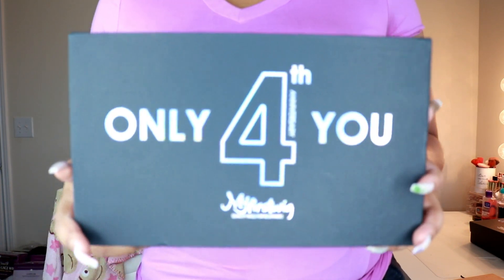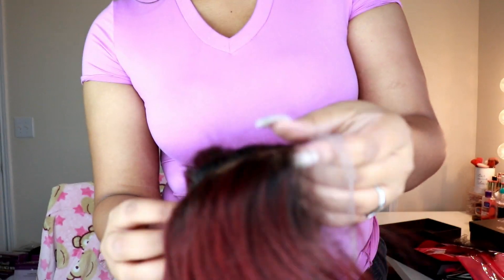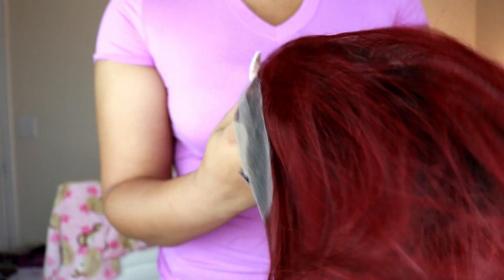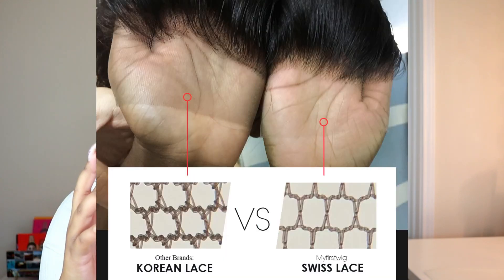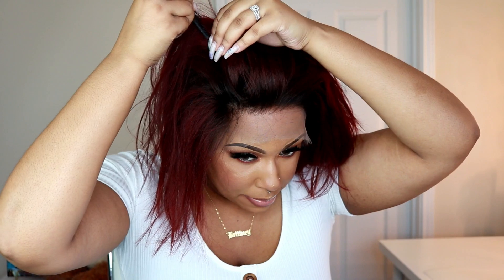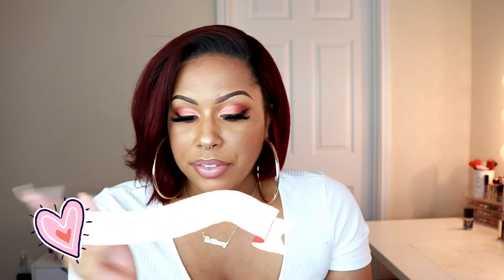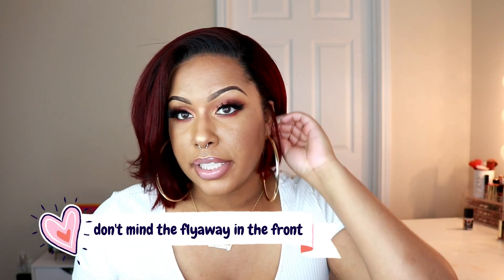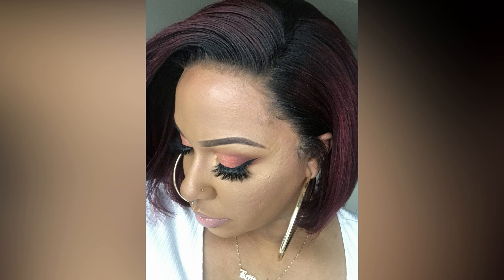Trying A Fake Scalp Wig For the 1st Time! | Beginner Friendly | MyFirstWig | NO BABY HAIRS NEEDED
Brenda - Malaysian Ombre Red Bob Lace Front Wig - LFW009
Texture - Yaki
Adjustable Elastic Band - Yes
Marie's Fake Scalp - Light Brown
Bleached Knots- Deep Bleached

Andis Hot Comb

Eyeshadow: Profusion Temptress Palette + Karity Picante Palette + The Crayon Case Matte Book Palette

Lashes: Crowd Pleaser by Her.Lashes

Lips: Rimmel London LipLiner in 04 Coffee Bean + Too Faced Papa Don’t Peach Lip Gloss + NYX Butter Gloss in Fortune Cookie

Foundation: Covergirl Full Spectrum Foundation in Tan Golden 1
Blush: Karity Blush Bomb in Burgundy Blast
Highlighter: Covergirl Full Spectrum Sculpt Expert in Rose

GEX Wig Grip

3 IN 1 MAGIC COLLECTION EDGE EFFECT BRUSH

Got2B Freeze Spray

Style Factor Edge Booster

Camera: Canont6i